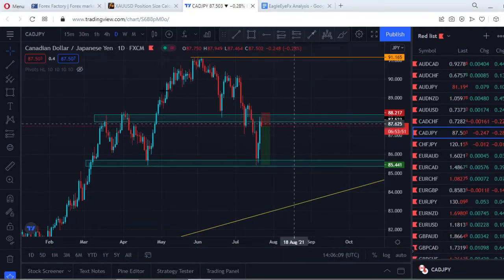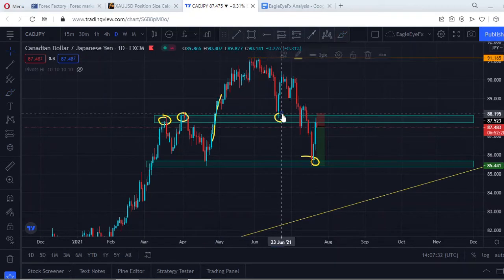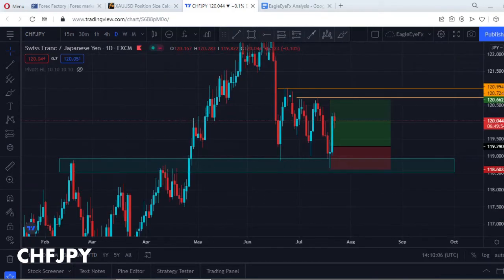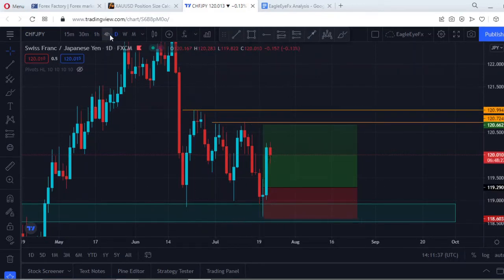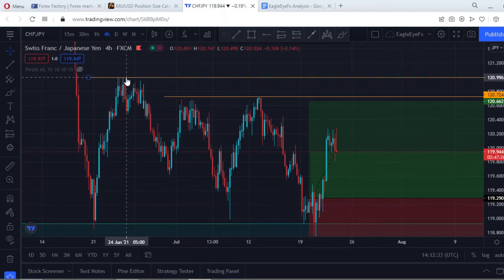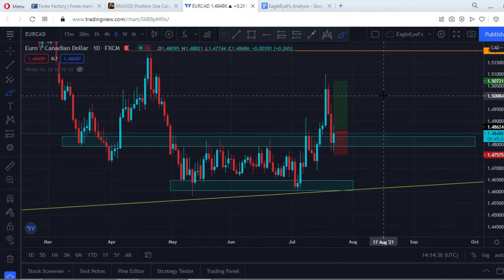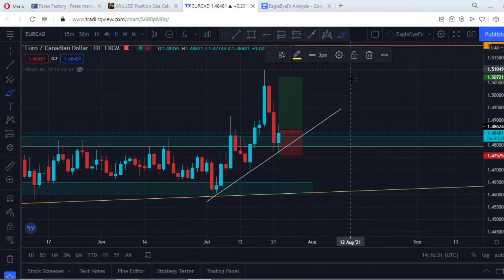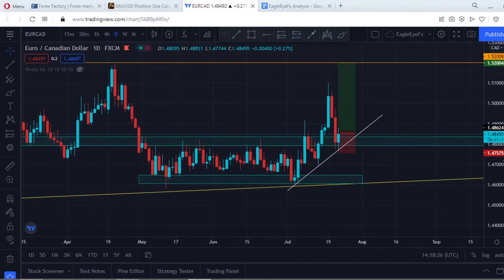FOREX MARKET ANALYSIS 2021 | CADJPY | CHFJPY | EURCAD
In this video, I share with you a Forex Market Analysis Breakdown of CADJPY, CHFJPY, and EURCAD plus a few tips to help you in your trading journey and career. Kindly let us know below in the comment section what you think of the pairs shared...